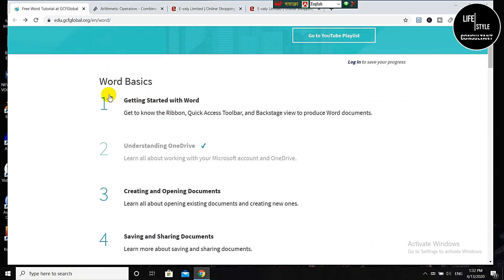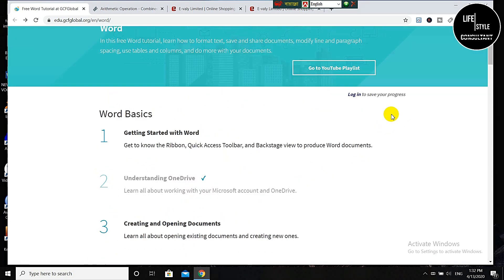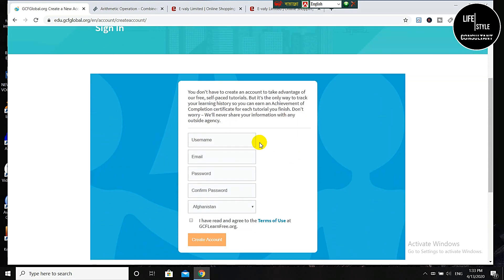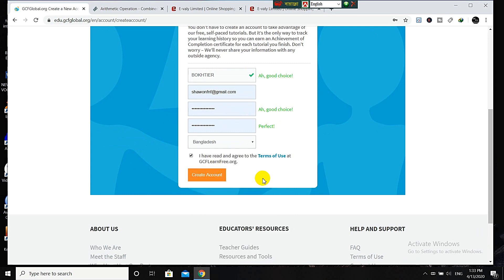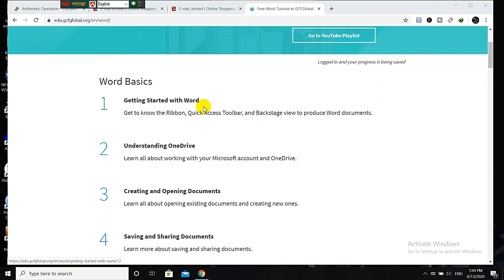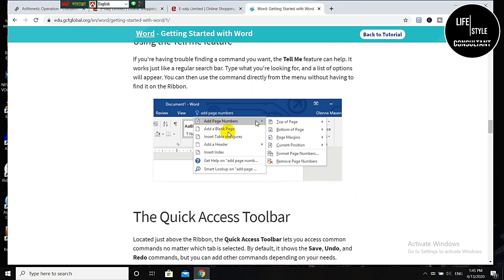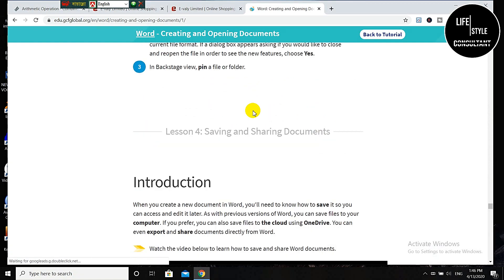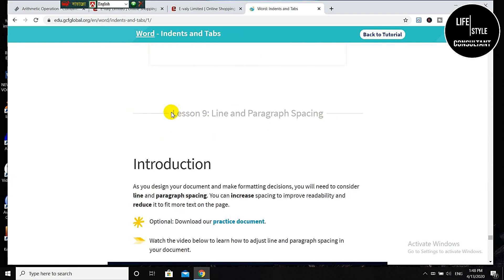Free MS Word Certification Course Quiz Answer at GCFGlobal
GCFGLobal - The freedom to learn what you want, when you want, absolutely free! Check out our Everyday Life, Basic Math, and Computer Training today